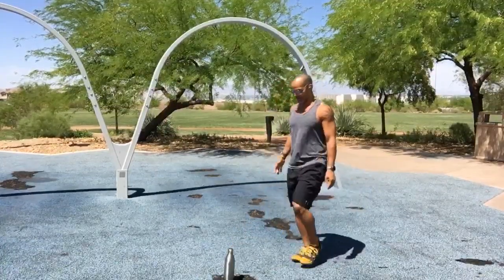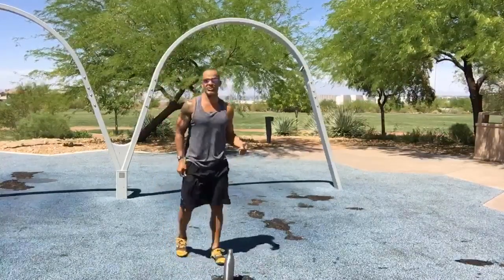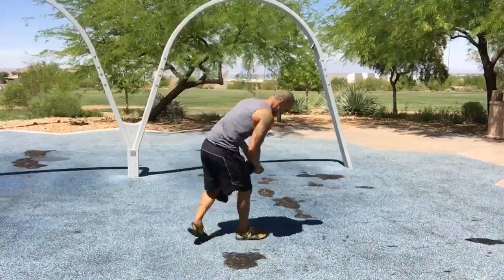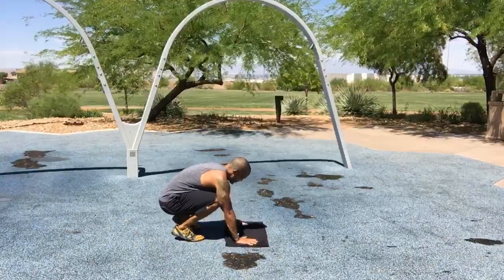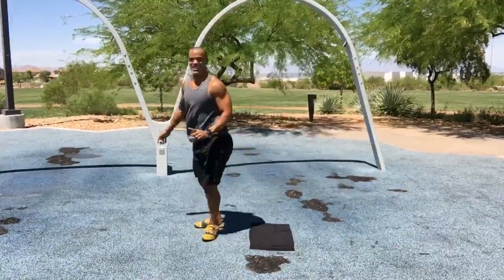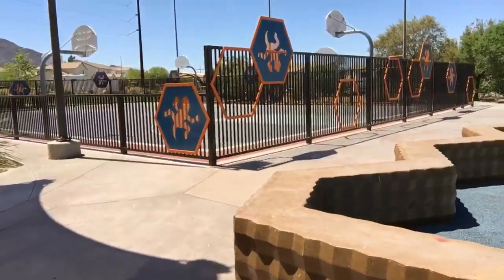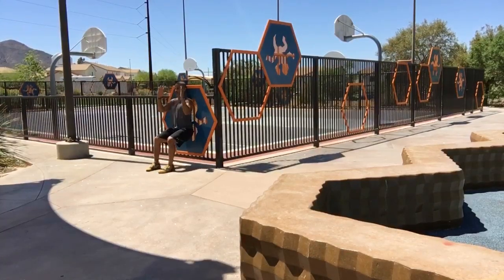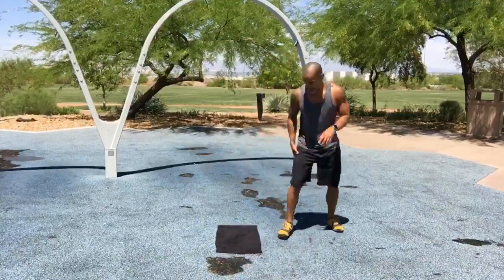Day 45 Lockdown Workout- Bodyweight Fun Outside!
Today’s workout is on location.. .at a park nearby.  We’ll get a sweat going, and work on some of those little muscles that let the big muscles do their jobs!